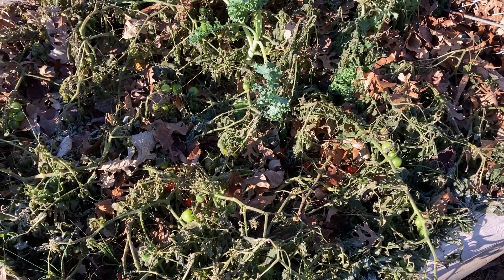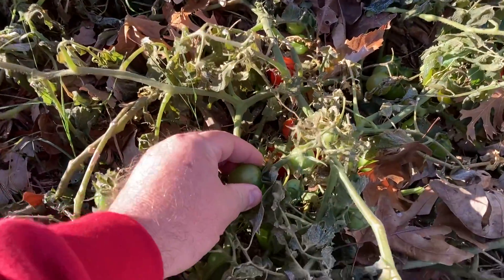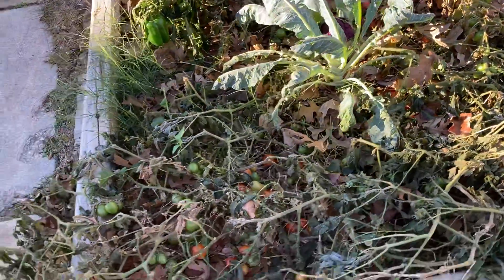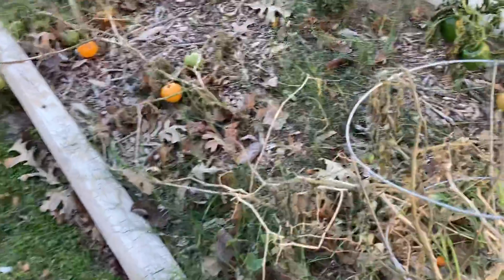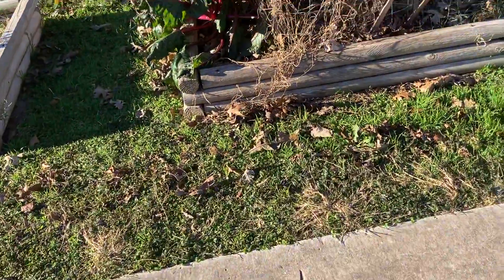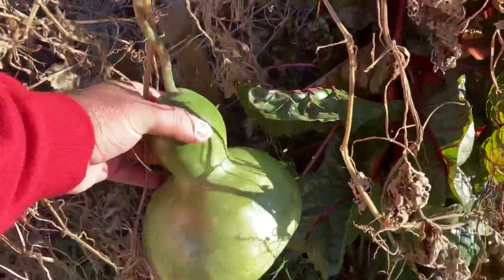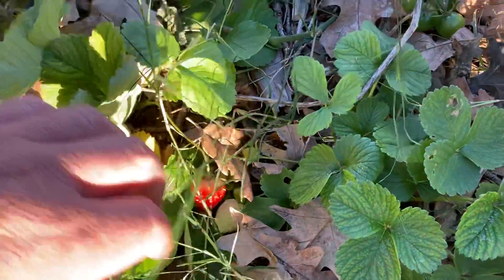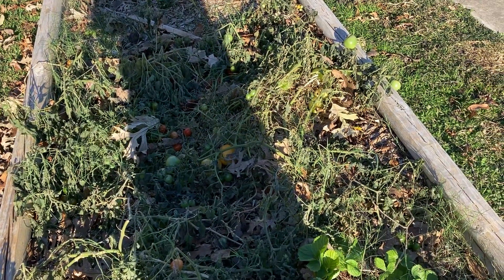Garden after overnight freeze in San AntonioTexas